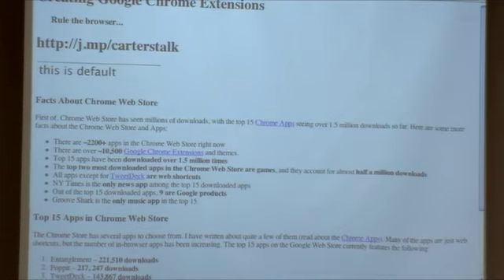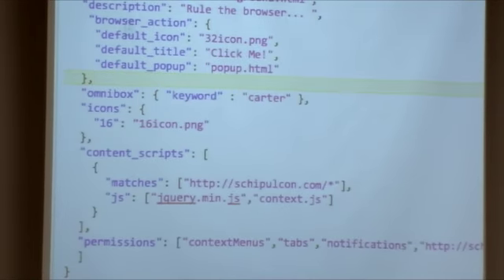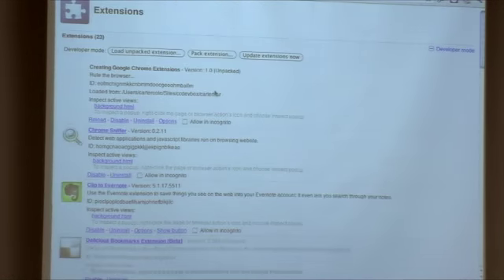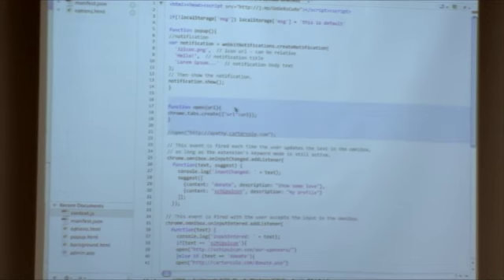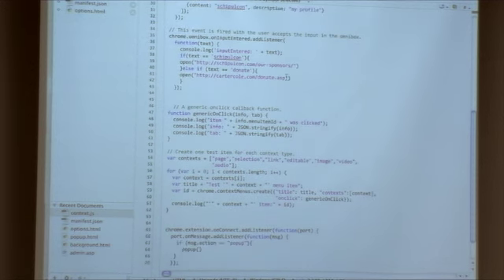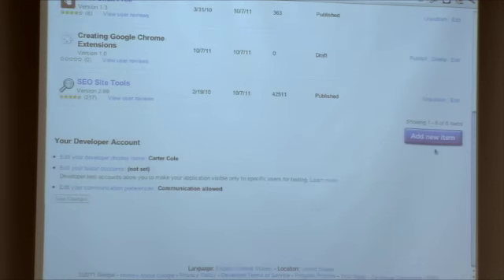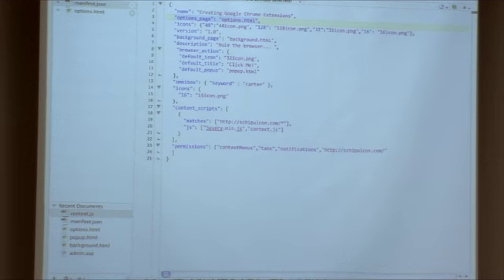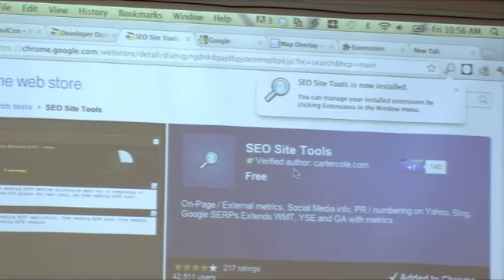Creating Google Chrome Extensions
I go through all the capabilities of Google Chrome Extensions then I walk you through how to actually put one together